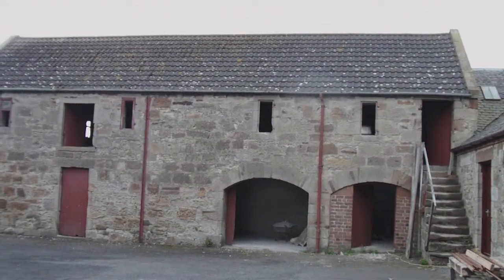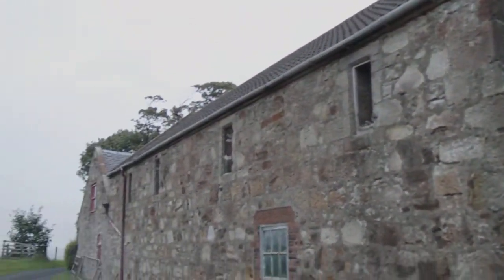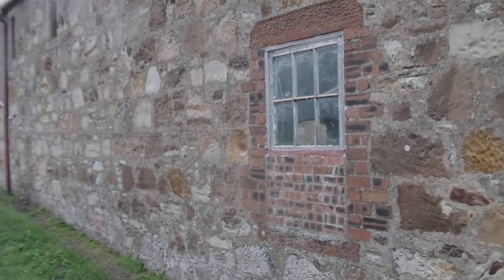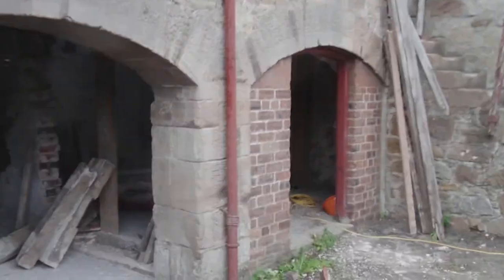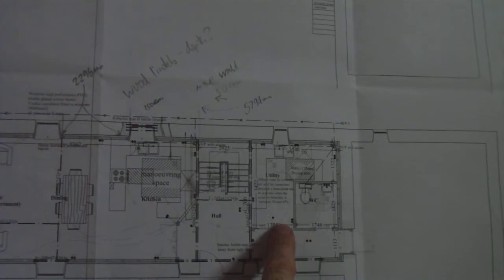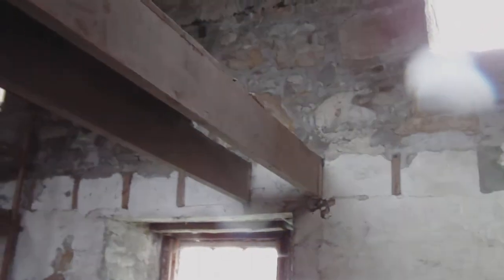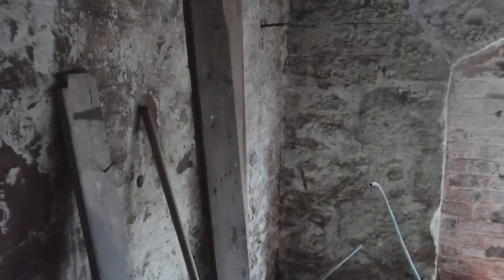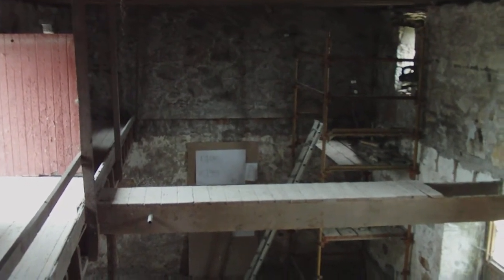Barn intro july09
Introduction to our latest project, conversion of an old barn on the farm to a dwelling house.